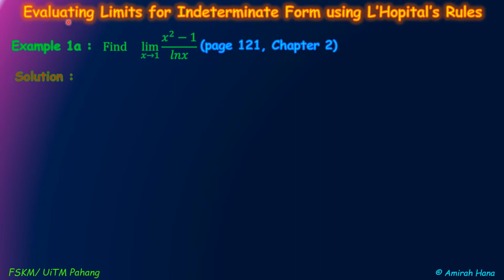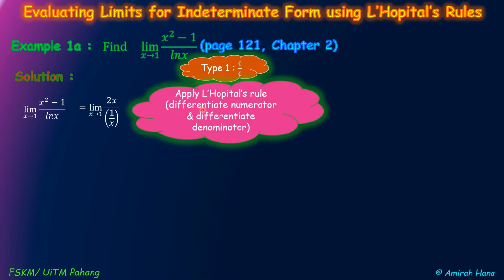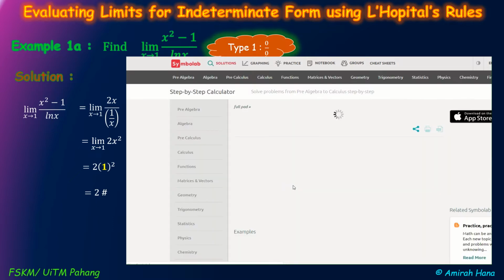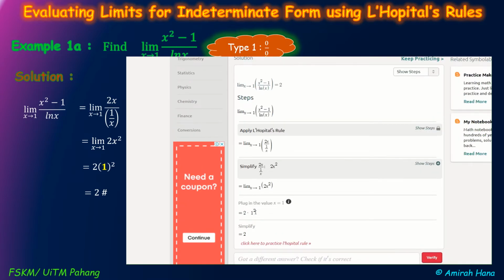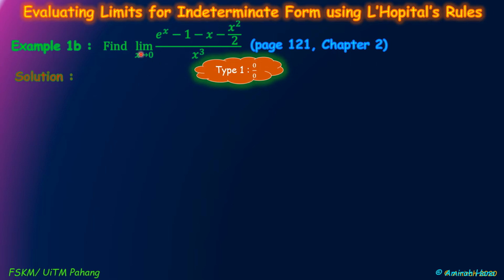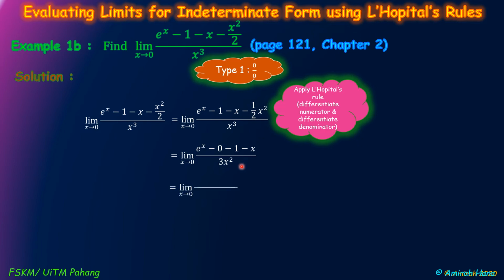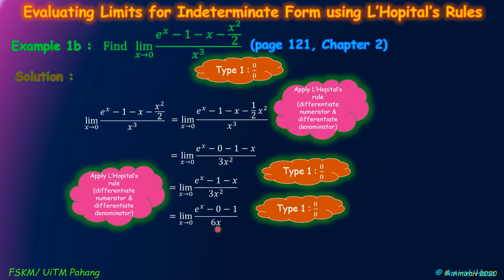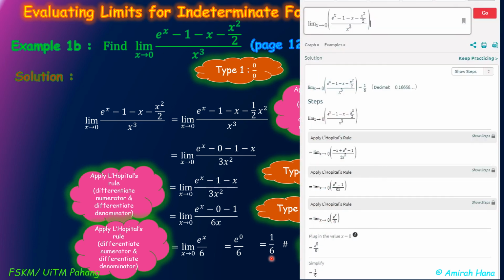2.3 chapter 2 MAT235 L'Hopital's Rule